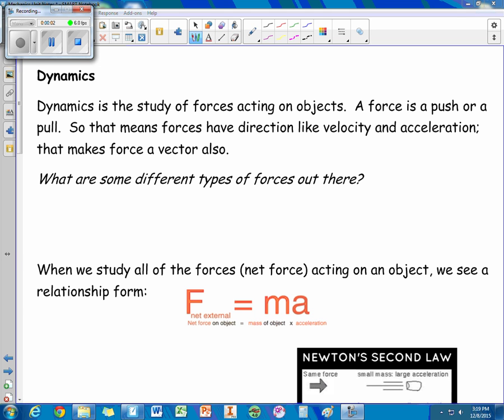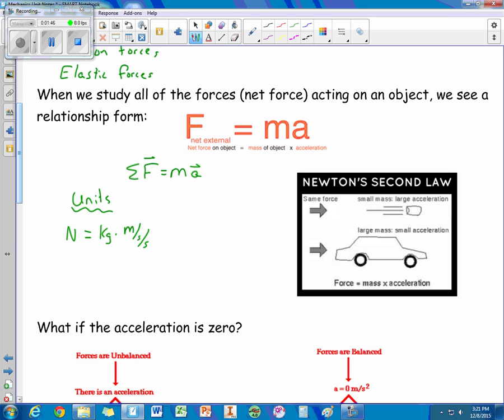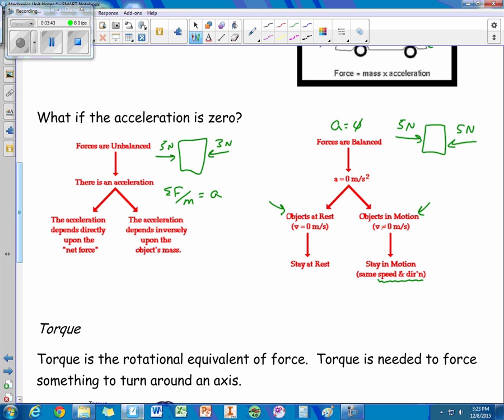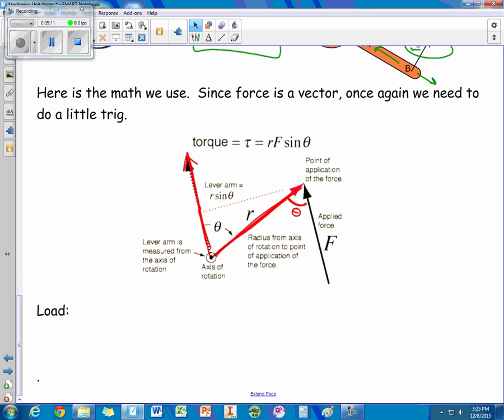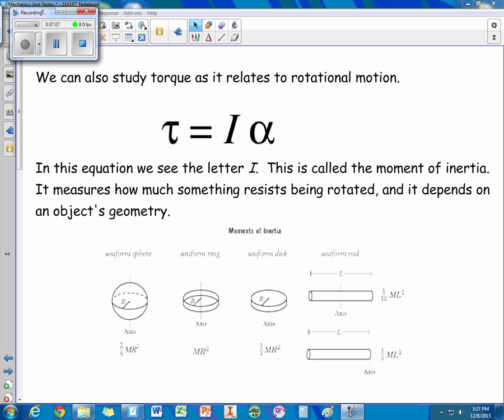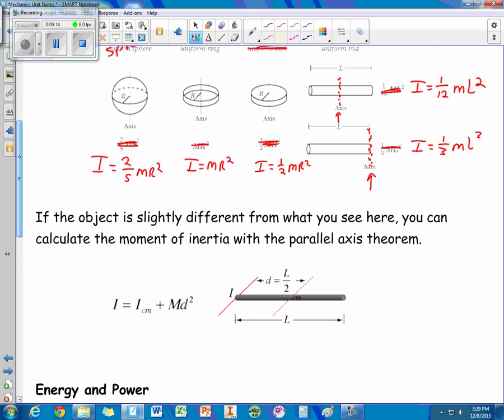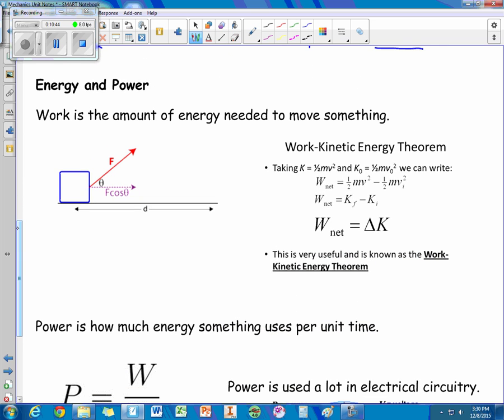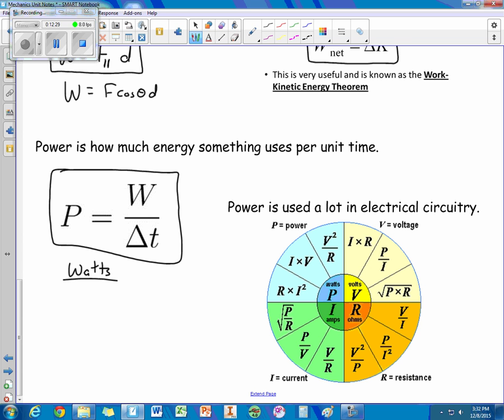Mechanics Unit Video Notes 3